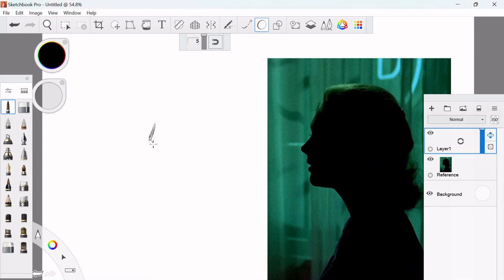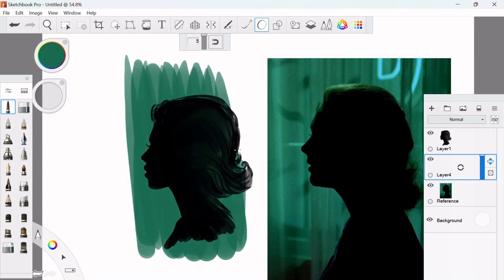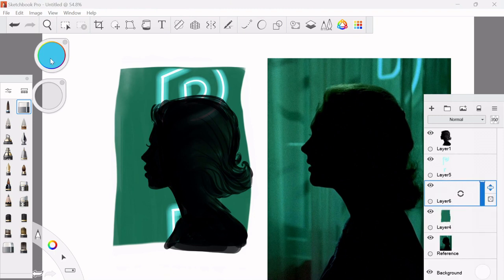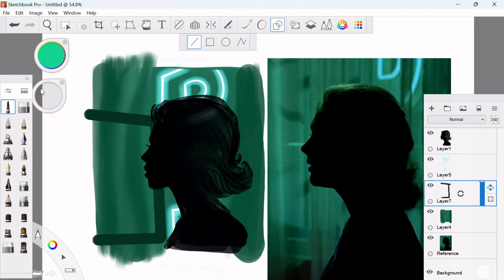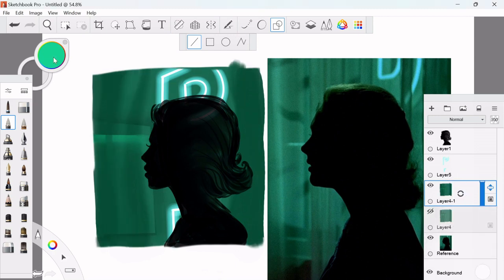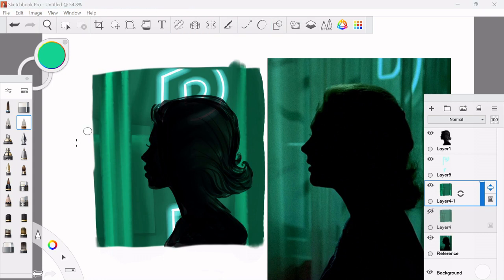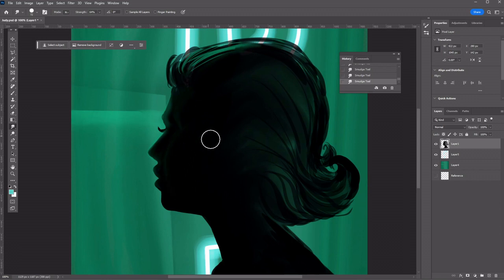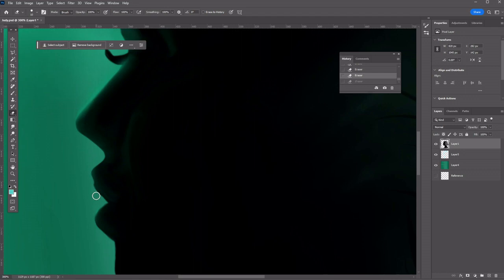Wimbly's Art Vlog #1 | Updates, Hyperfixations & Affiliate Plans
My first art vlog! Celebrating becoming an Affiliate, talking plans and painting Judy from the Alfred Hitchcock film Vertigo.